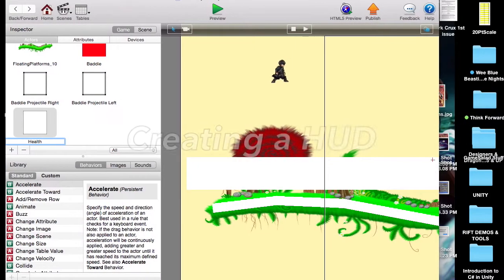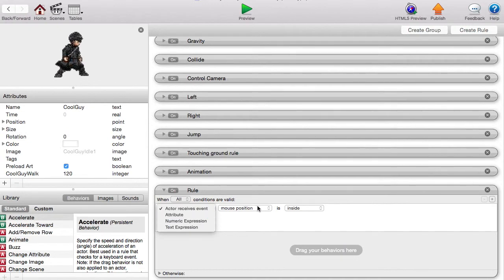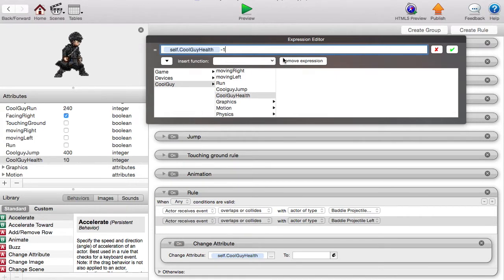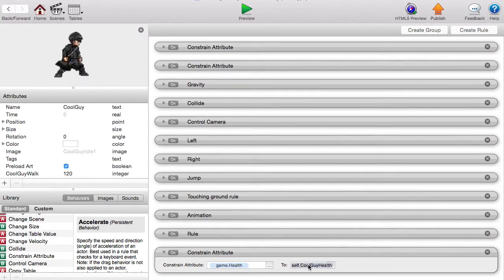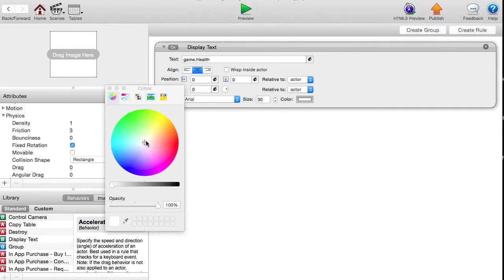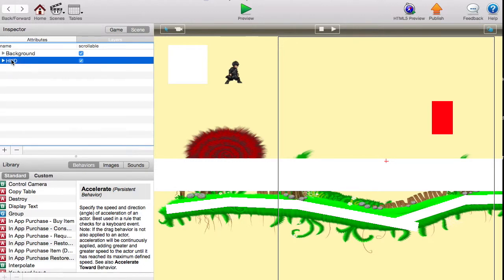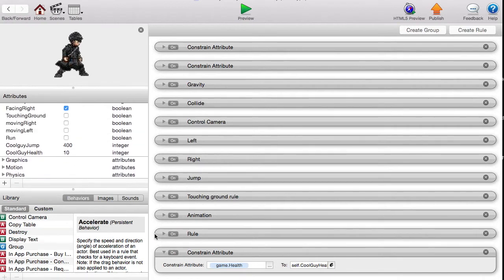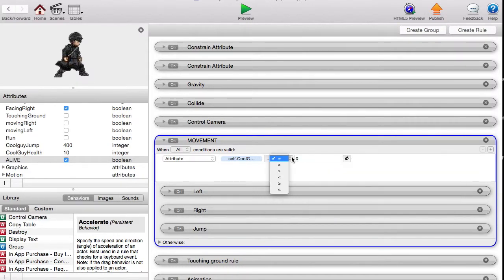HUD in gamesalad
This video is about HUD in gamesalad